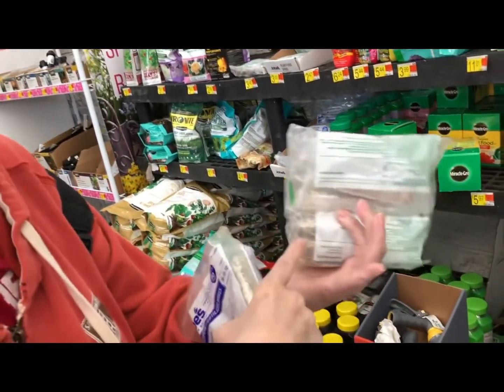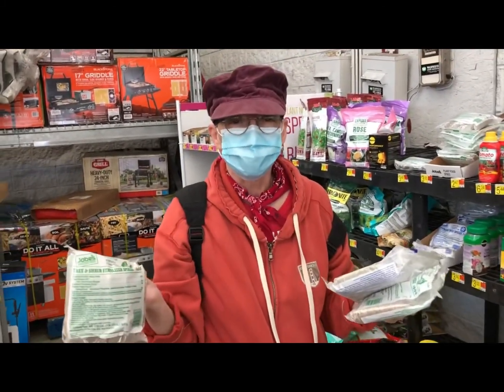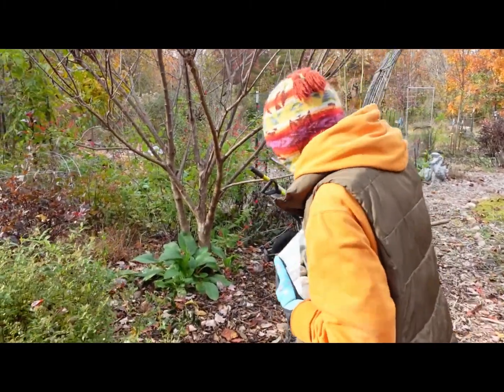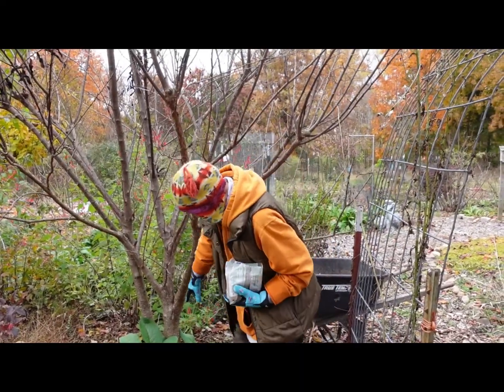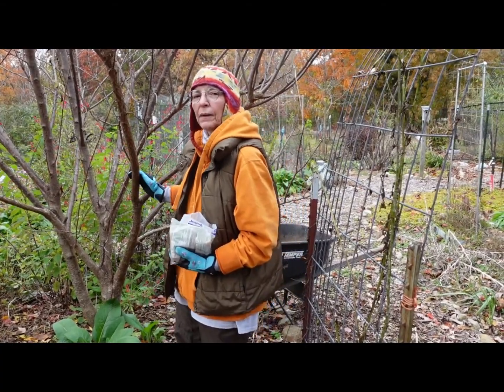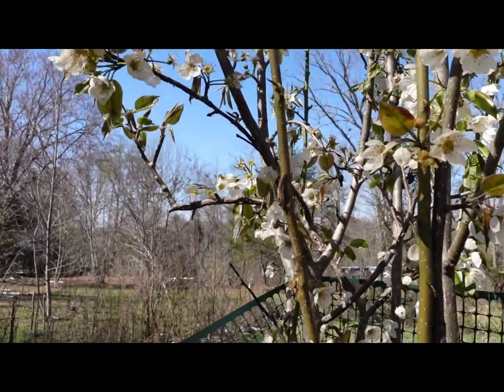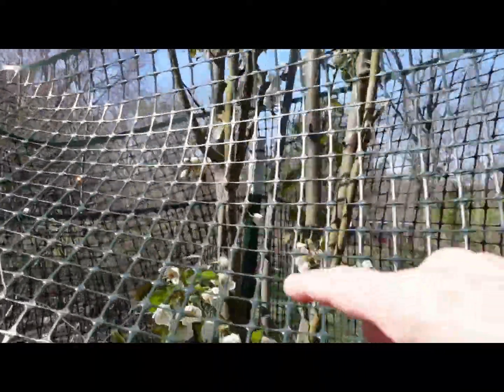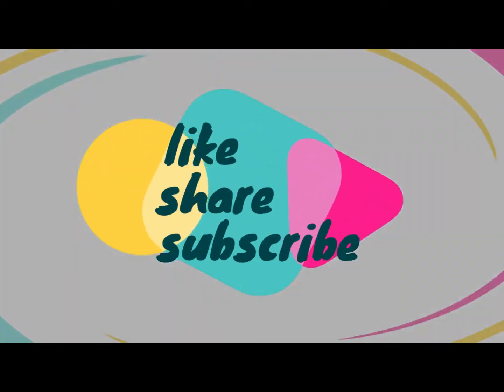Fertilizing my fruit trees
My fruit trees are losing the flowers and dropping the fruit, so this year we decided to try something new.  On this video , we show you what we do and wait 3 months to see if it really worked.
Come and see if it worked.